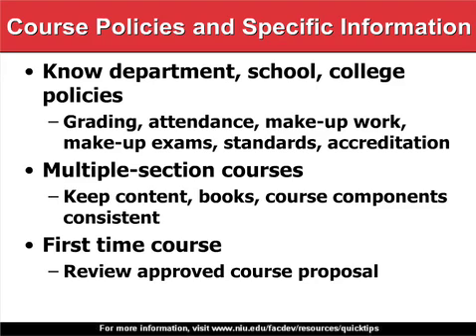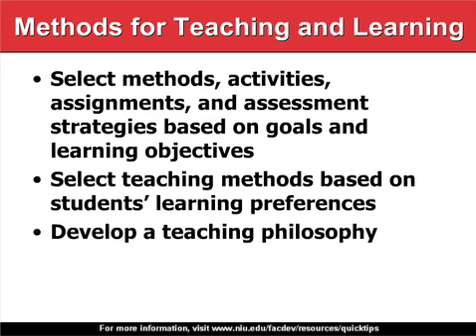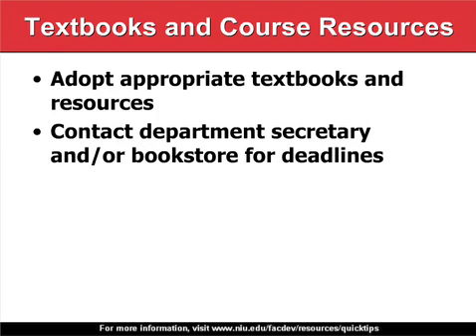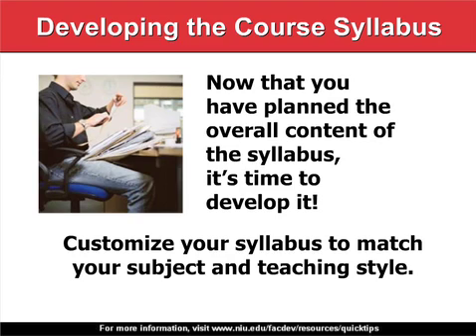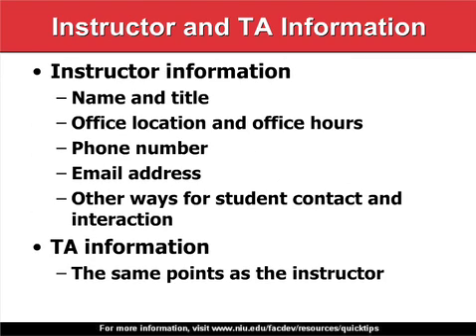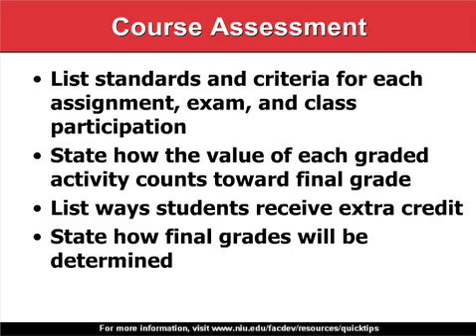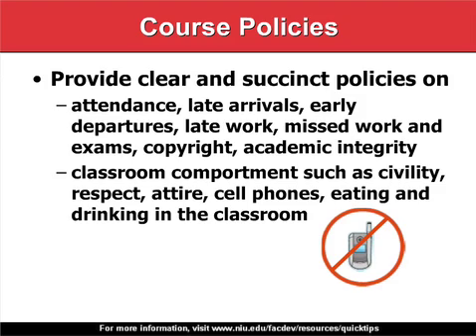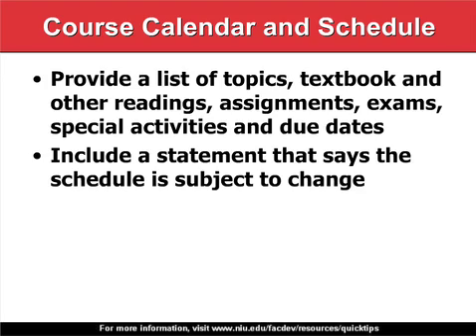Preparing an Effective Course Syllabus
Janet Giesen provides NIU faculty and staff the basics of preparing a course syllabus. Additional full-featured presentation formats, including text transcript, are available